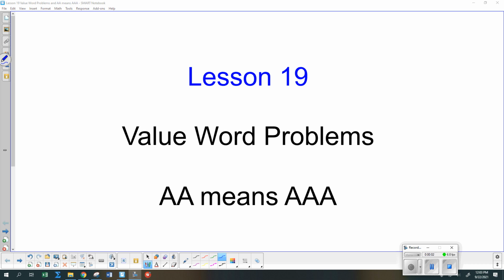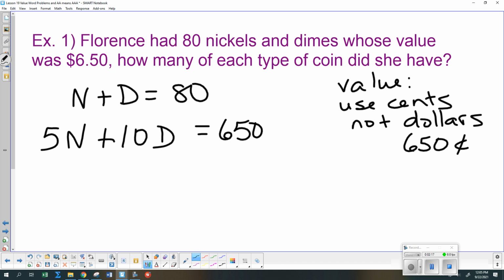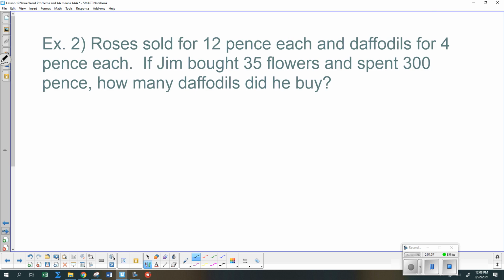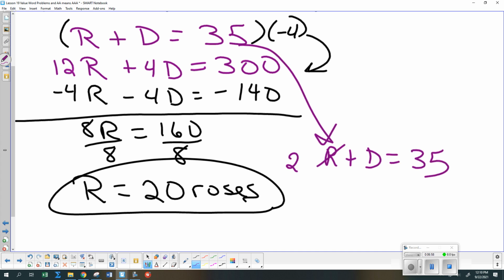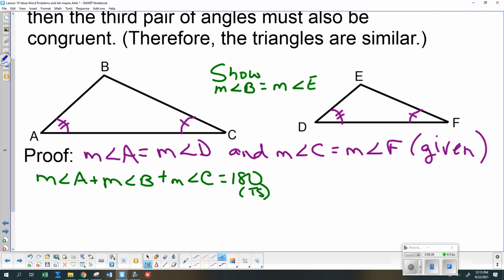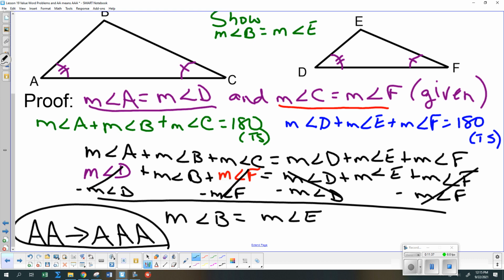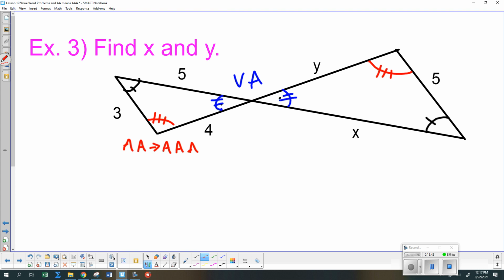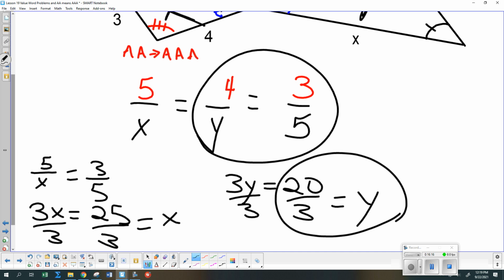Saxon Algebra 2 Lesson 19